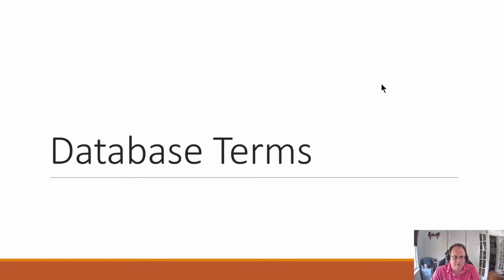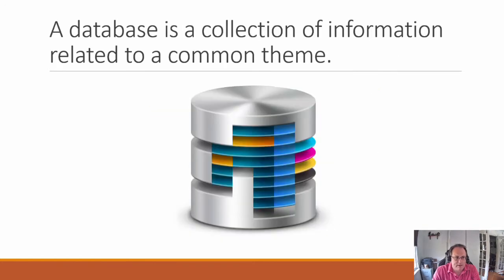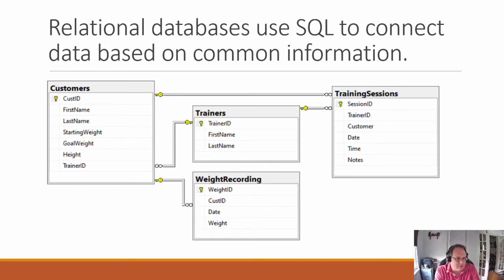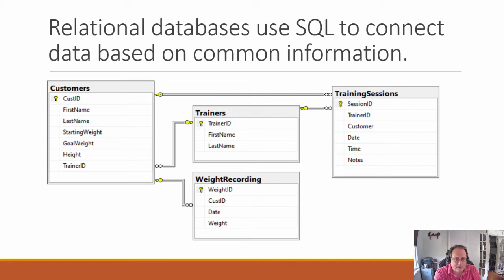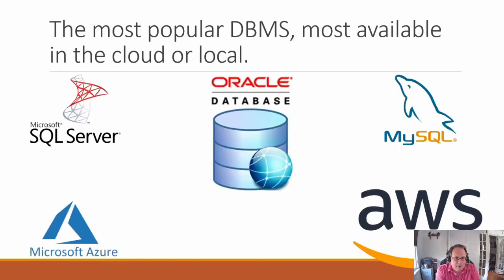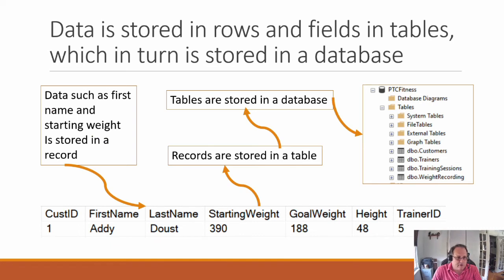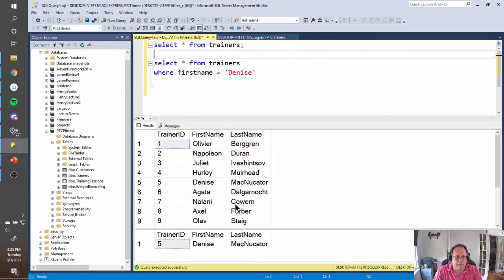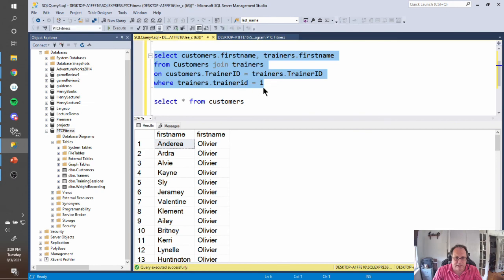Database Terms and Overview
Provides an overview of Relational databases. I provide a brief justification for learning databases. The terms and topics are demonstrated using a simple SQL Server database.

This was recorded for my database students at Pittsburgh Technical College.